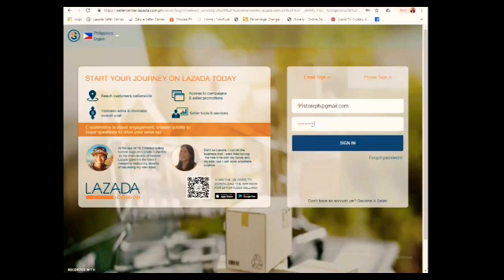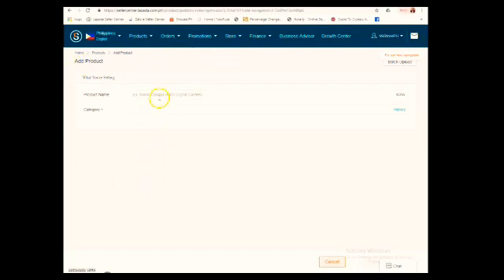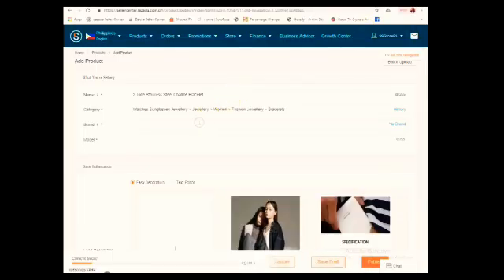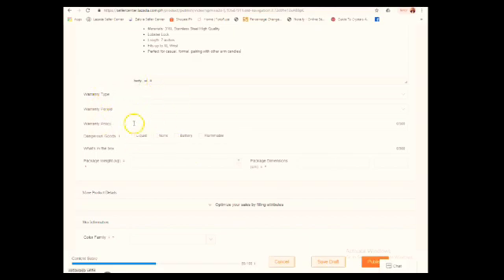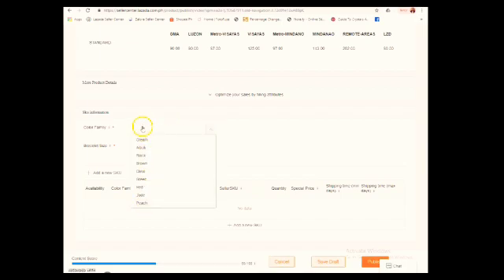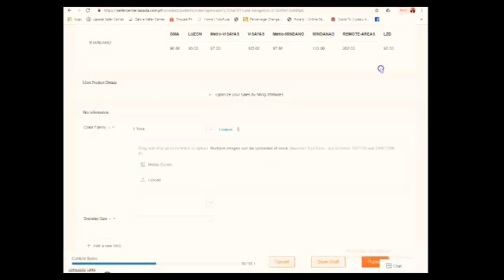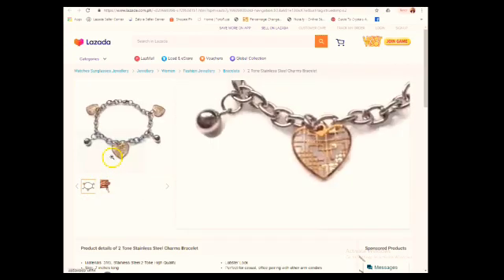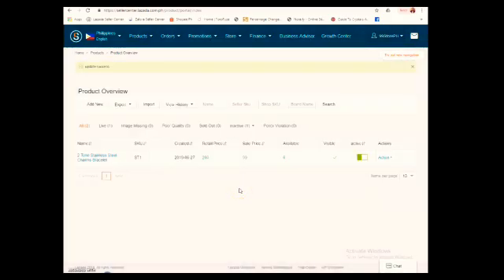PART 5: HOW TO UPLOAD PRODUCTS IN LAZADA SHOP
The easiest way to upload products in Lazada Shop! Join me as i show you the step by step process in uploading your items! SEE YAH LADIES & GENTS! I LOVE TO READ YOUR COMMENTS SO PLEASE FEEL FREE 😍

Hi! This is your Mama Betchay! An online seller for almost 10 years and i breathe Ecommerce. I make video tutorials about online selling, personal development and other delightful things! Join me as i share with you my experiences in my side hustles regardless of what stage you are in :) WHAT'S YOUR SIDE HUSTLE STORIES?

👉 For Partnerships and Collabs?

👉 WANT TO SELL WITH LAZADA? SEE THESE HELPFUL LINKS!

MGA KELANGAN MALAMAN;

HOW TO SELL ON LAZADA THIS 2021, WHAT ARE THE REQUIREMENTS?
NO BIR AND DTI NEEDED JOIN THE OMSMC O LAZADA COOP
PAANO ANG PAYOUT? ANONG MGA BANGKO ANG PWEDE GAMITIN?
MAGKANO COMMISSION NI LAZADA? LAZADA FEES
ANONG GAGAWIN PAGDALA NG ORDERS SA DROP OFF CENTERS O DOP

LAZADA SELLER BEGINNERS GUIDE SERIES

PS. Cebuano/Bisaya is my mother tongue, so please bear my Taglish :)